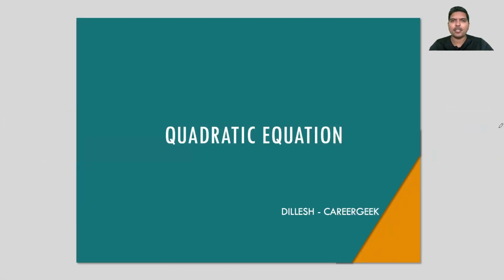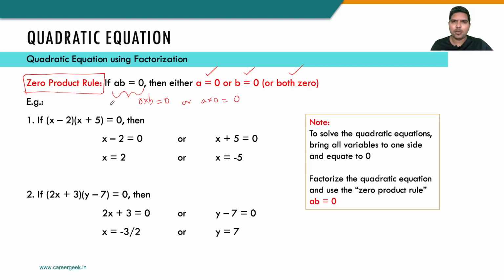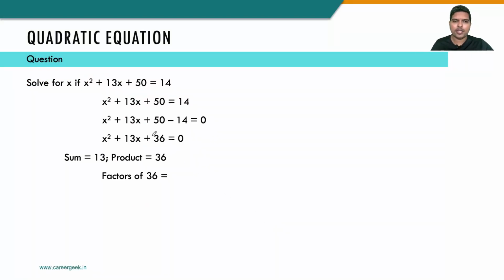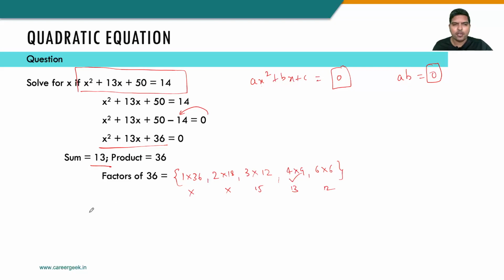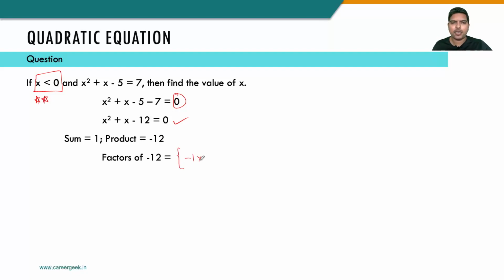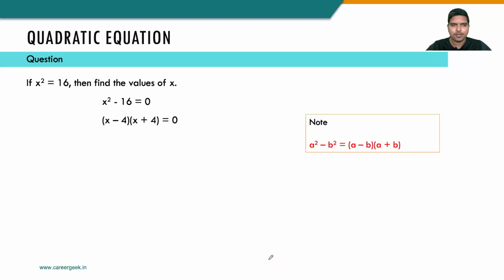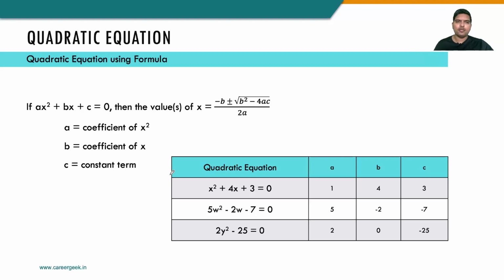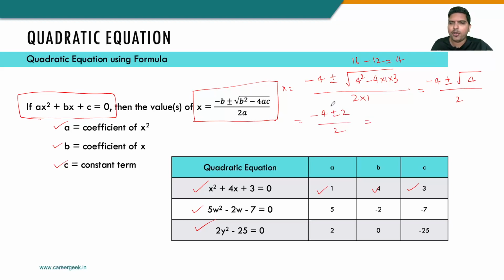37. Quadratic Equations - GRE / GMAT Basic Quant Videos | Dillesh Kumar Chelluri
Hi,

Master Quadratic Equations: Simplify Math with CareerGeek
Struggling with quadratic equations in math?
Our CareerGeek video on quadratic equations will demystify this essential concept and help you tackle quantitative problems on the GRE and GMAT exams with confidence.

Understanding Quadratic Equations
● Quadratic Equations: Equations of the form ax^2 + bx + c = 0.
● Solving Techniques: Methods to solve quadratic equations efficiently.
● Applications: Using quadratic equations in various types of problems.

CareerGeek simplifies quadratic equations with clear explanations and practical examples. You'll learn to:
● Solve quadratic equations accurately.